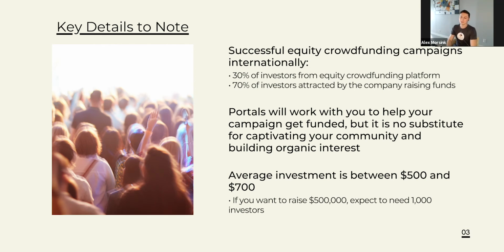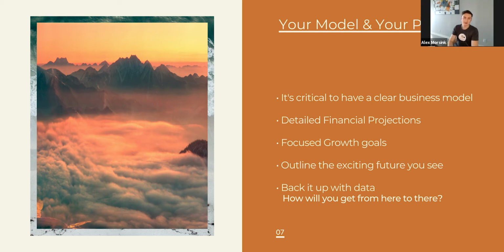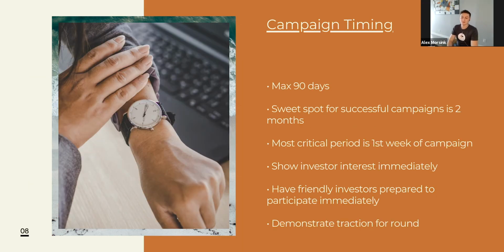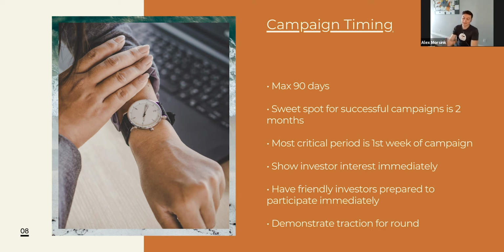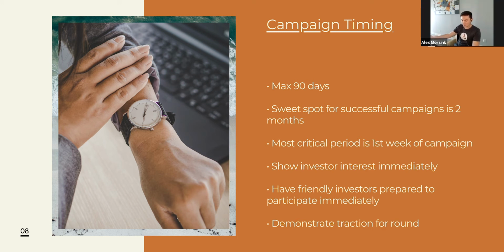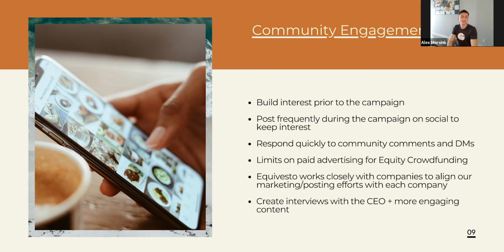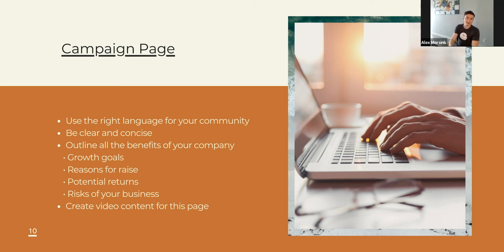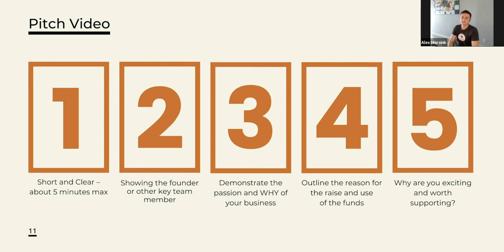Small Business and Startup Funding | Successfully Raise $1.5 Million with Equity Crowdfunding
You have a great idea and/or a proven track record, but now you need the capital to get you to the next level. Equity Crowdfunding (ECF) allows companies to raise capital from the crowd online, making it a great way to involve your community of supporters in your funding journey. If getting funded through the investments of your community without taking on new debt sounds right for your business, this video will show you how to successfully raise an Equity Crowdfunding round.

Businesses across all industries are welcome to participate on Equivesto's alternative funding platform if they meet all of the following requirements:
🚀 Operating in Canada
🚀 Looking to raise more than $100,000 CAD
🚀 Have a minimum viable product/service or proven track record of success
🚀 Have an active community or impactful mission
🚀 Our Compliance Team works with you to confirm that ECF is right for you